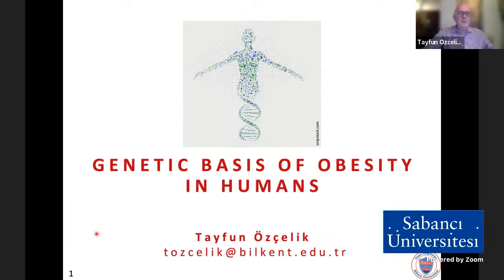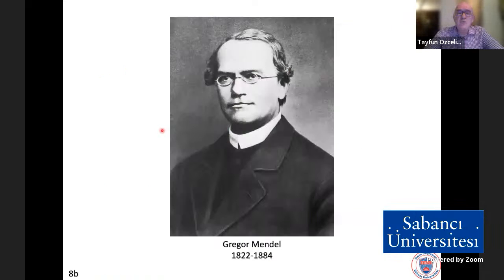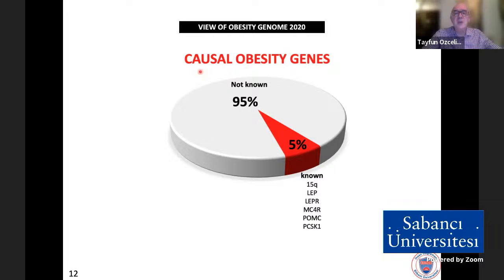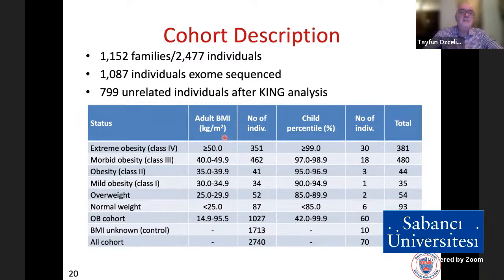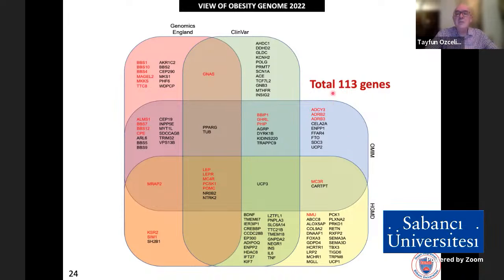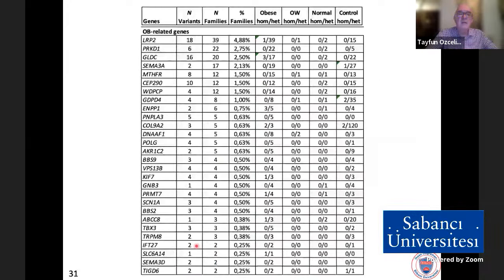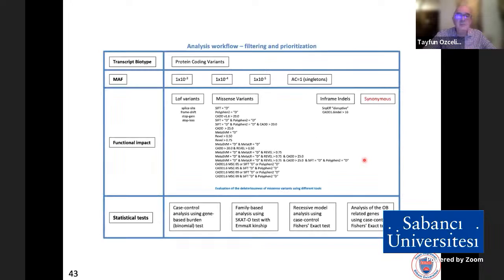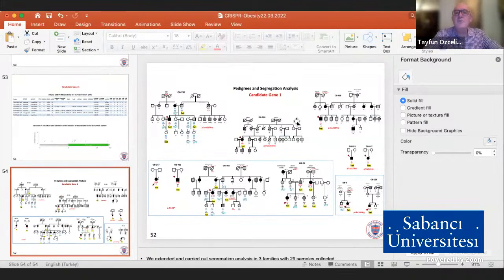STEP Seminerleri #10: Genetic Basis of Obesity in Humans - Prof. Dr. Tayfun Özçelik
As IEEE Sabancı EMBS, we are pleased to present to you the tenth STEP seminar of our student branch.

Prof. Özçelik has completed his undergraduate studies at Istanbul University School of Medicine in 1986 and conducted his postdoctoral research on physiology at Ludwig-Maximilians-Universität München and on human genetics at Yale University School of Medicine and Howard Hughes Medical Institute, Stanford University School of Medicine. Coming back to Turkey in 1992, he became the founding president of Istanbul University DETAM (Research Institute of Experimental Medicine), Department of Genetics. He is the dean of the Faculty of Science at Bilkent University since 2012, where he started working as a faculty member of the Department of Molecular Biology and Genetics in 2005. His areas of research are the identification of inherited gene mutations, X-chromosome inactivation and autoimmunity, neurodevelopmental disorders, and genetic predisposition to cancer.

In this seminar, he told us about the genetic basis of obesity in humans. We thank him for accepting our invitation.